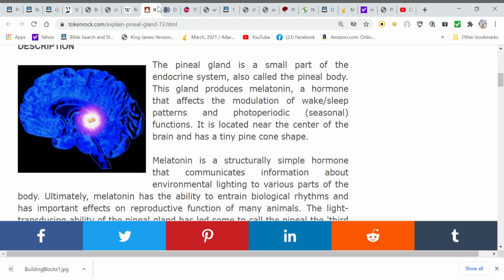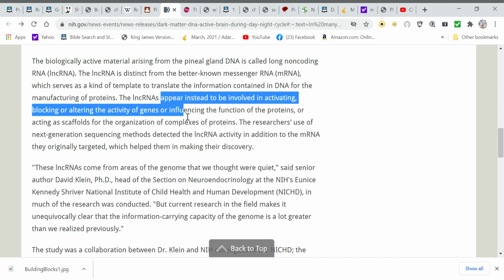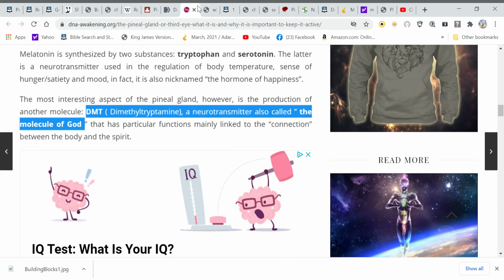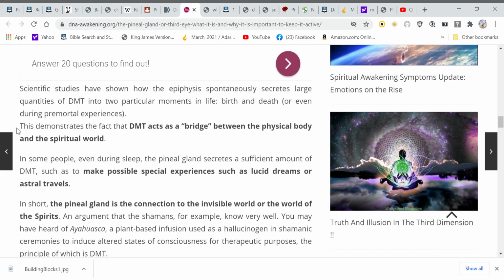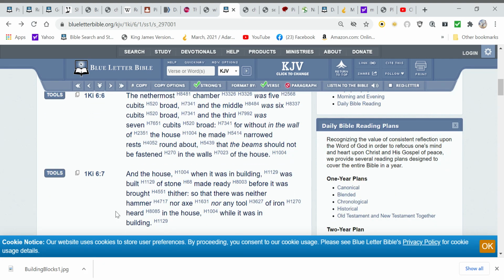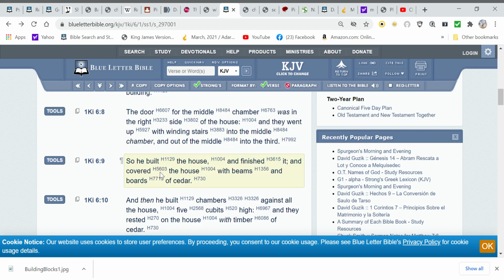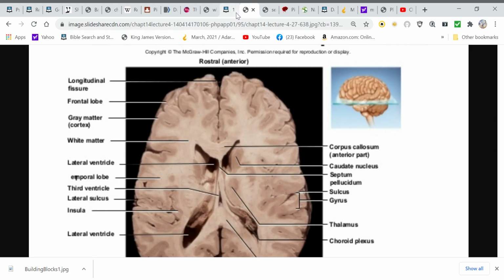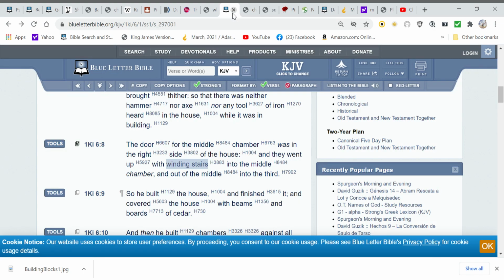20) Breach & Destroy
BUT...Please do not use comments to display "TEACHINGS". If you are on YouTube, you have a format to use, so please don't use comments section, on someones videos, as an additional format.
I mean no disrespect, but I do not have time to go over an teachings to see if they line up with the Word of God...and it could be confusing to some.
Therefore, I will not approve anything that I feel needs to be researched before approving it for the comments section. I hope you understand. Thank you!

If you have never called upon Jesus for forgiveness of you sins and for salvation through His shed blood on the cross, it is time to seek Him, for His return is very near.
He loves you more than you know, call on Him, He will not turn you away.
THE PRAYER BELOW IS AN EXAMPLE THAT YOU CAN GO BY WHEN ASKING JESUS INTO YOUR HEART. YOU CAN PRAY IN YOUR OWN WORDS.:
Dear Heavenly Father, I come to you in the name of Jesus. I realize I am a sinner, and I am sorry for my sins and ask for your forgiveness. I believe that you sent your only begotten Son Jesus Christ to die for my sins upon the cross and His blood was shed for me. I believe that You God raised Jesus up from the dead and He sits at your right hand. I place my trust in you and ask you to come into my heart. Guide me and direct me that I may do your will in all things. Amen
If you prayed this prayer with a sincere heart, and give God control over your life, forsaking sin to follow Him, then you are now HIS. You need to get baptism, get in the word of God, seek God in prayer daily.
He will transform your life.